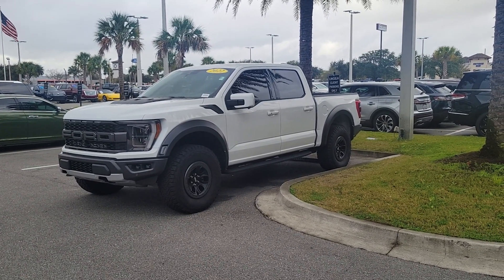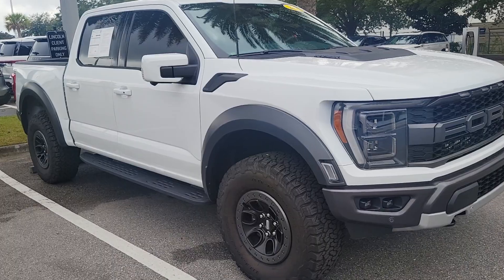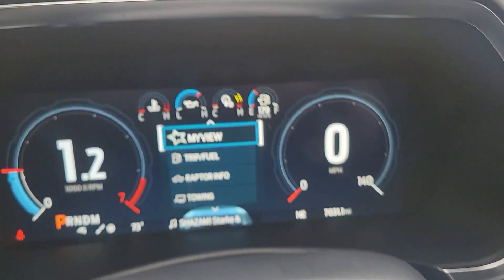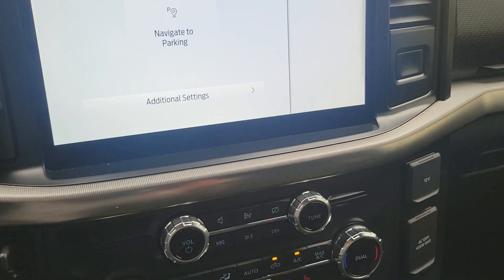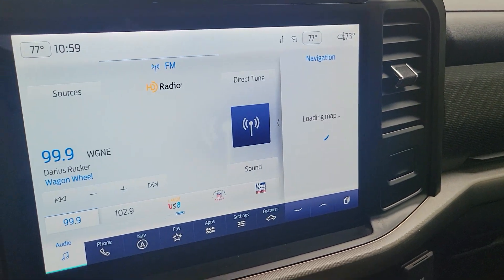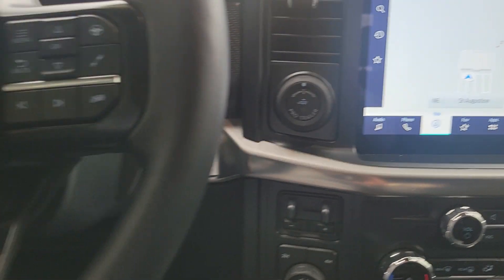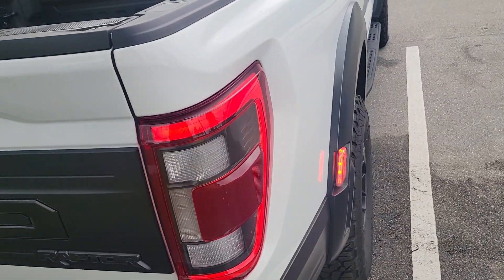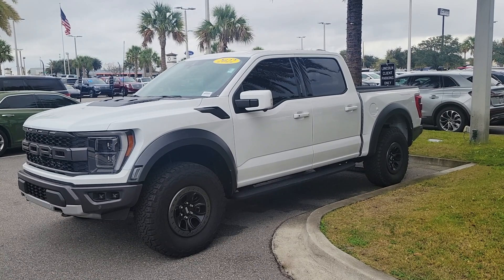2022 Ford F-150 Raptor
White with Black Leather
Raptor
801A Package
Adaptive Cruise
Ford Co-pilot 360 Plus
Active Drive Modes
12" info screen with work station
LED Driver Screen
Toggle Switches
Spray in liner
7k in miles
Ford Certified 4yr/48k Comprehensive Warranty